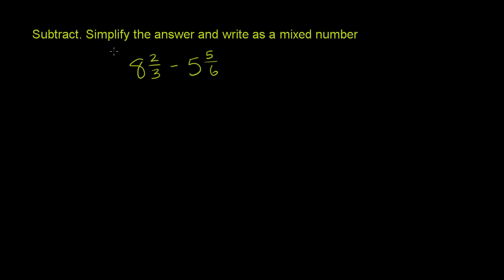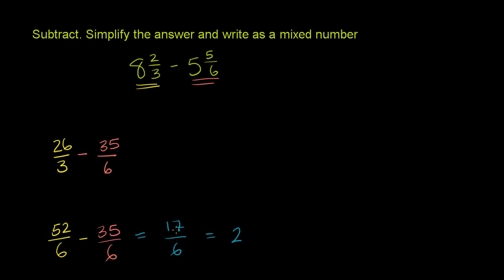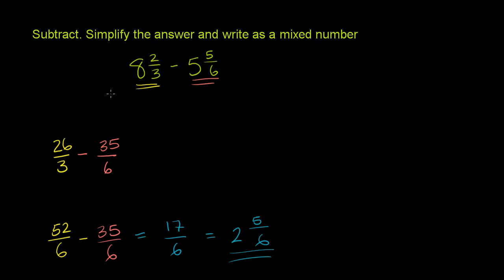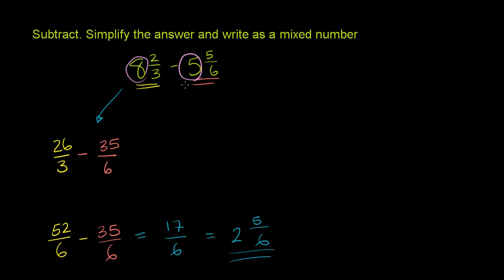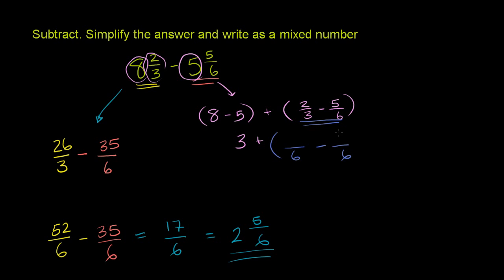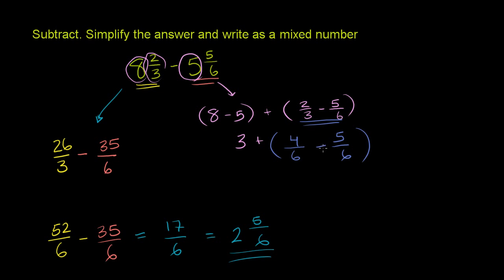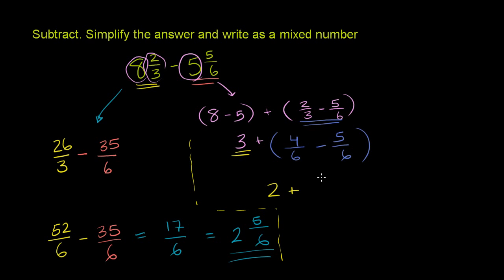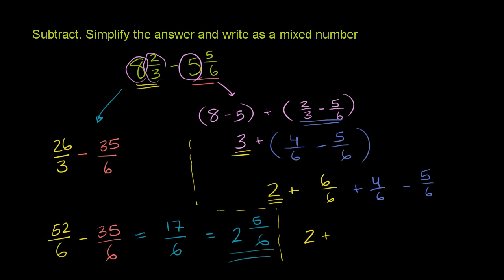069 Subtracting Mixed Numbers 2.mp4